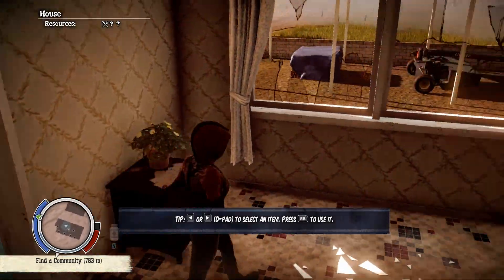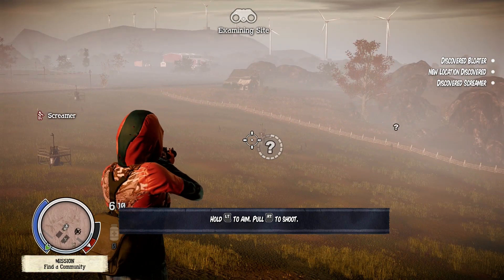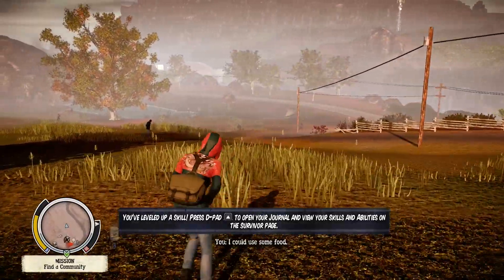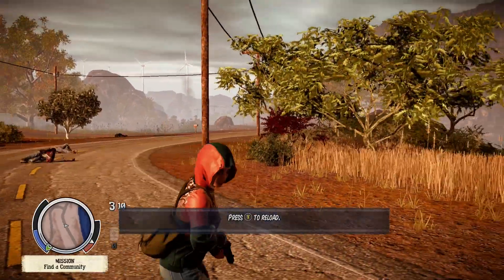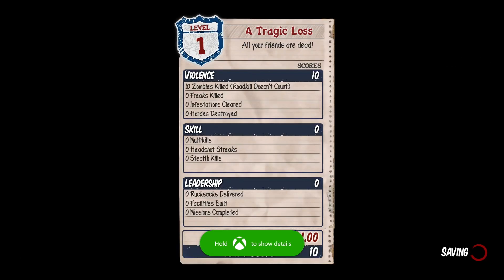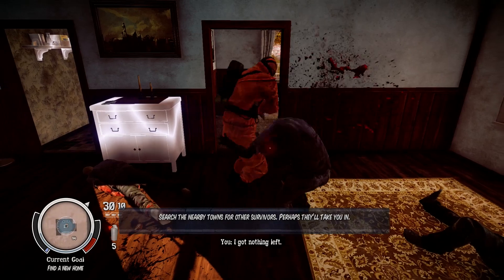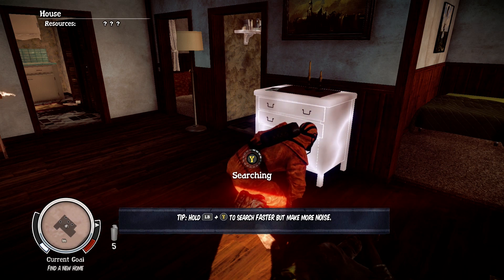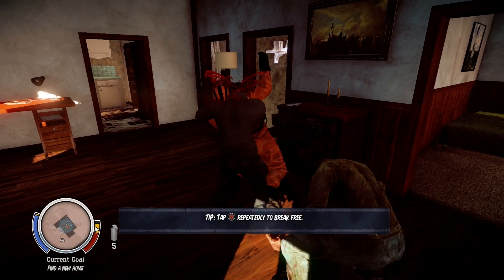State of Decay: Year-One Survival Edition Exclusive Gameplay - First Look (Xbox One / PC)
State of Decay Year One Survival Edition Gameplay for Xbox One & PC - Definitive Edition of State of Decay 1080p, Better Textures and lighting as well previous DLC

Make your stand against the collapse of society in the ultimate zombie survival-fantasy game. Explore an open world full of dangers and opportunities that respond to your every decision. Recruit a community of playable survivors, each with their own unique skills and talents. Design and fortify your base against the relentless hordes of the undead. Perform daring raids for food and ammunition, and do whatever it takes to live another day. “State of Decay: Year-One Survival Edition” brings the hit zombie-survival-fantasy franchise to Xbox One and Steam, delivered in beautifully remastered 1080p.